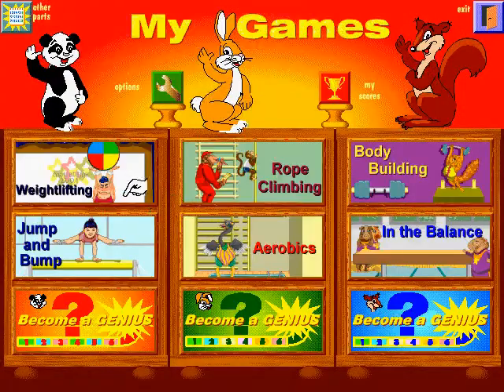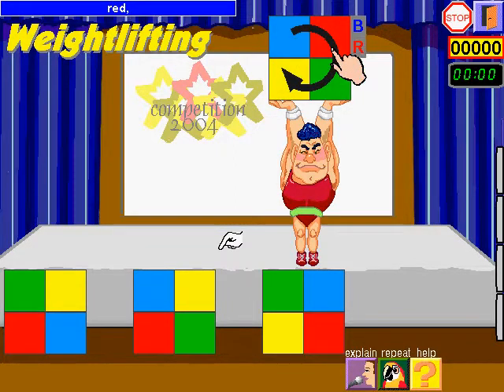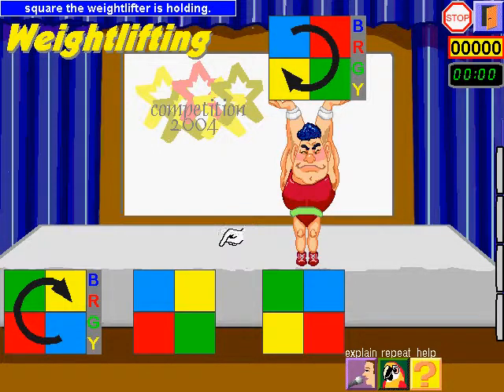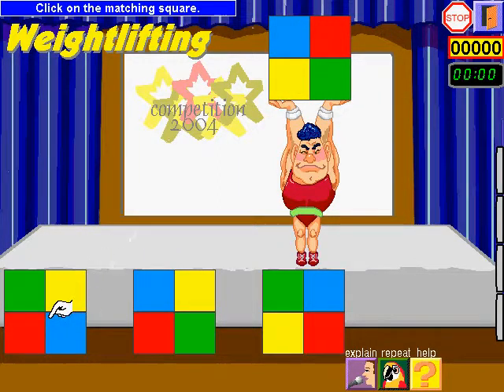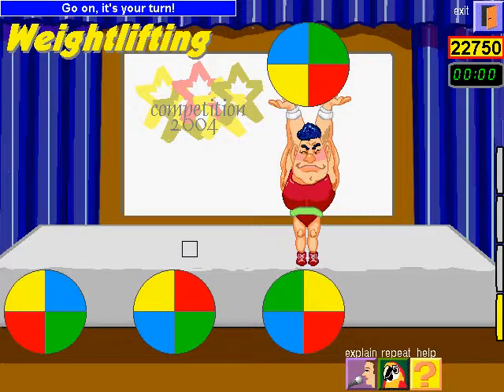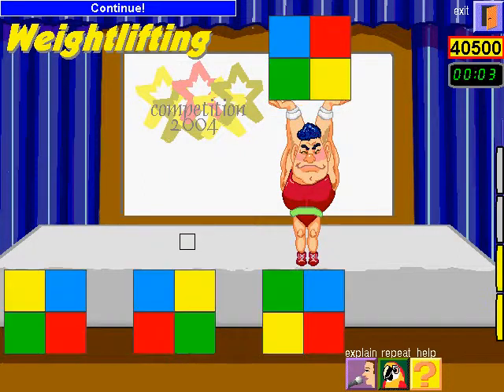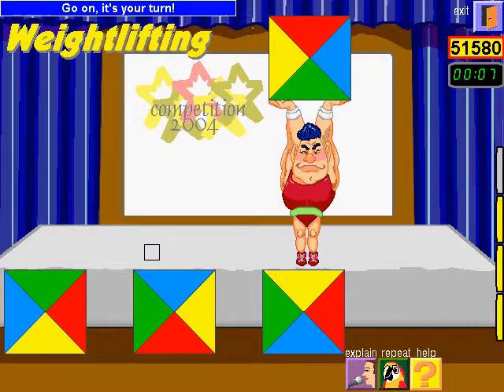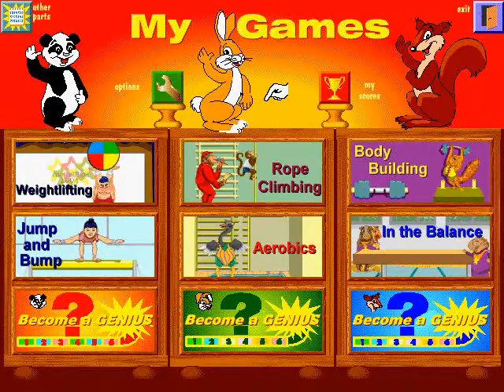Play Though PC Genius 583